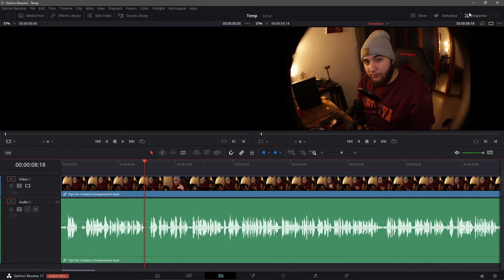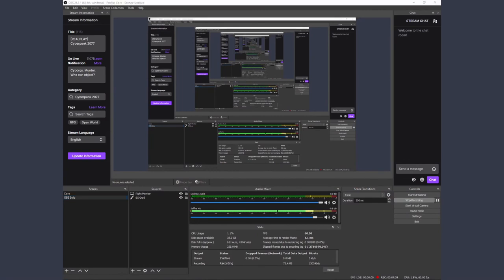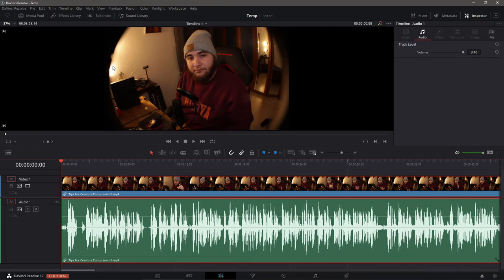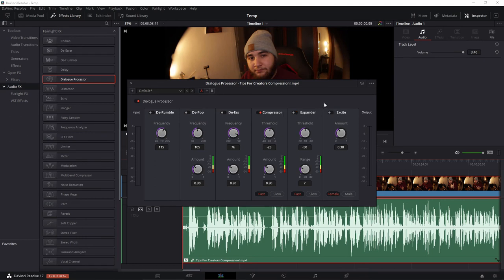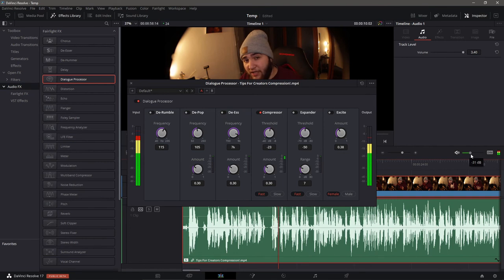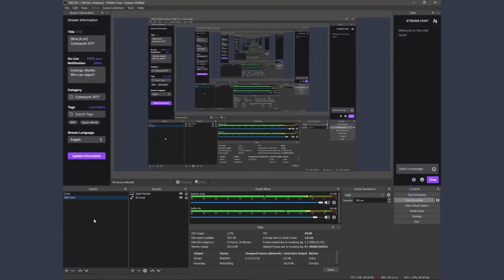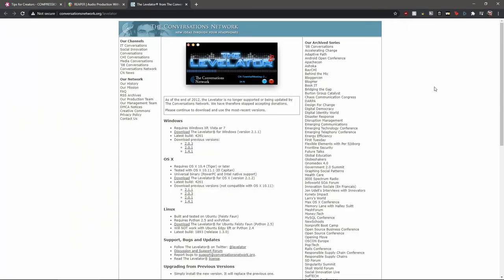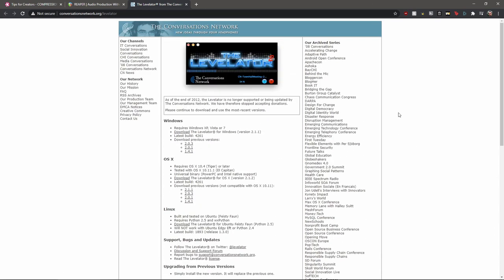Audio Level Compression for Podcasters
Have you ever been deeply annoyed when the volume of one video or stream that you've been following has been too low and when you flip to the next your ears get blown out? Do you want to avoid having that happen to your own listeners?

Let's talk about audio leveling.